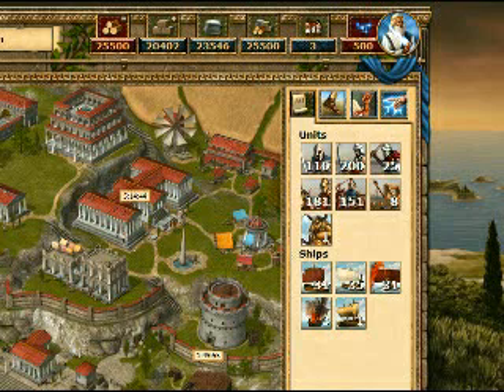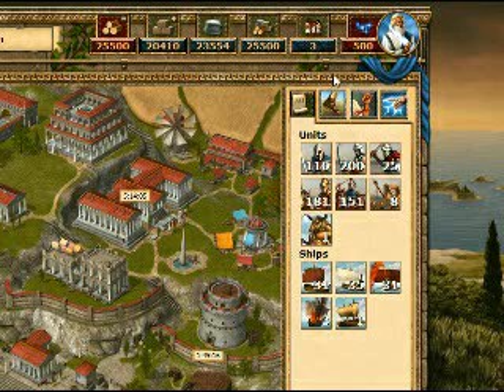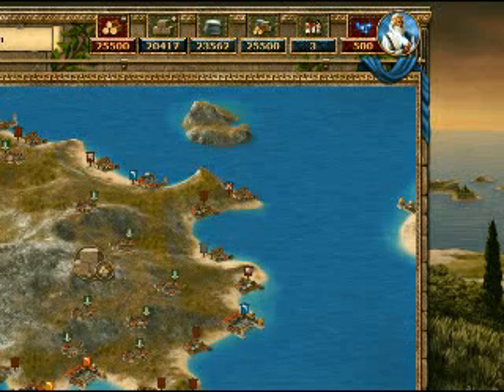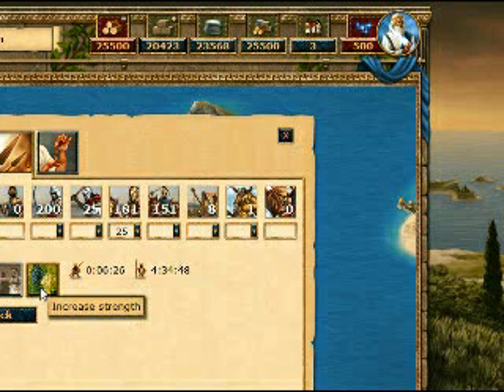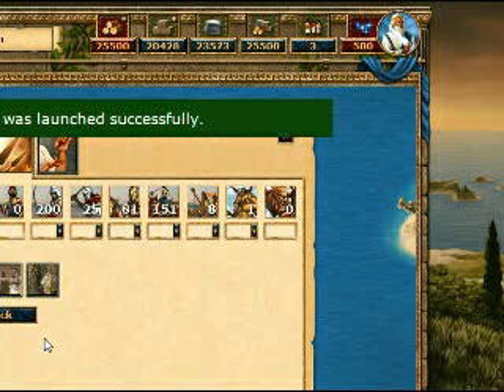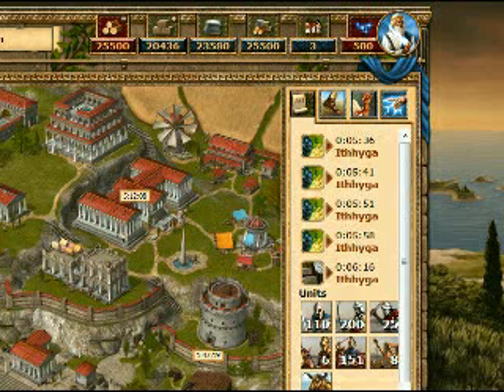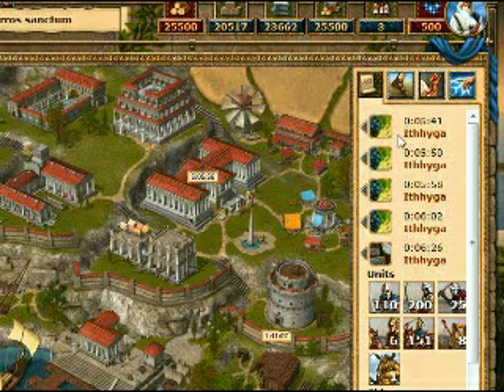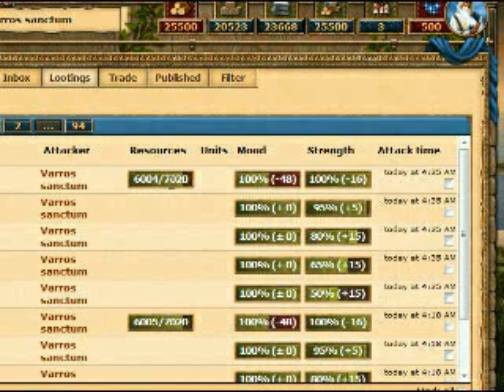Grepolis farming For dummies !!!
Farming tutorial with horses strategy